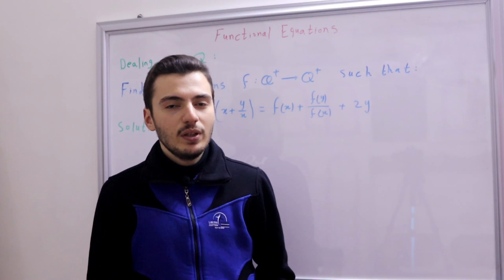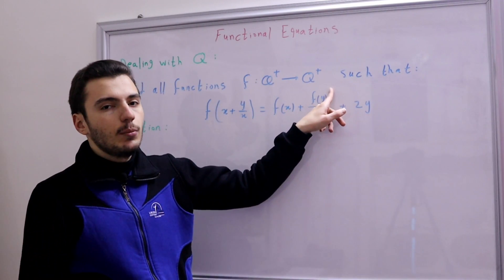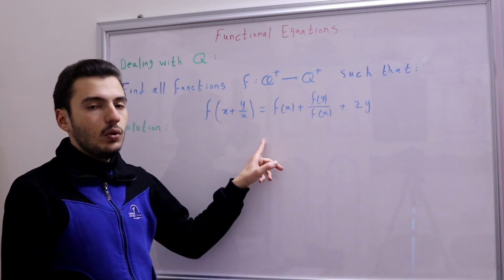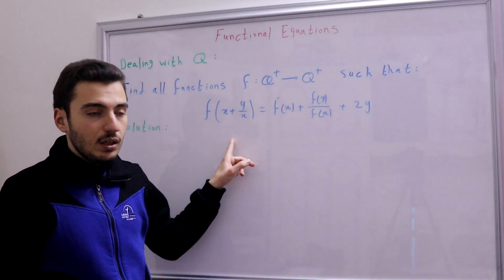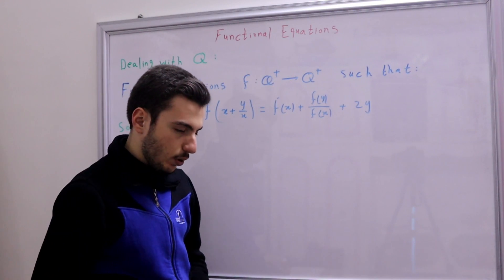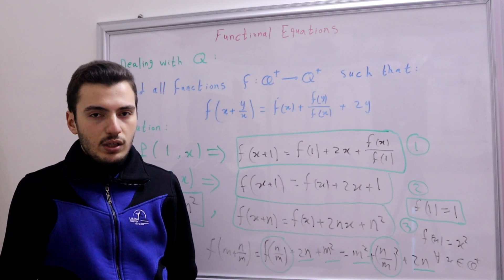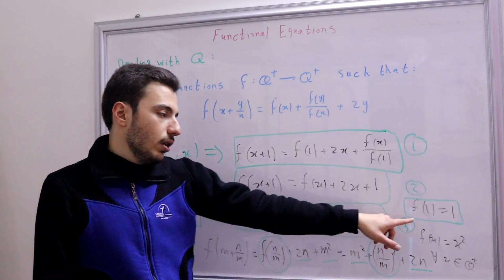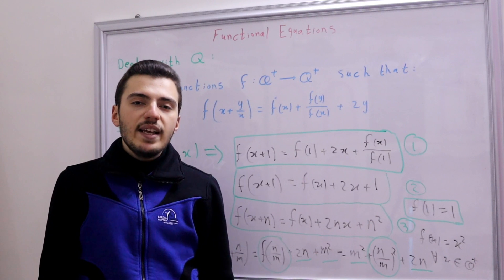A super nice Rational functional equation (Not real, or is it?😉)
In this video we learn how to handle functional equations from Q the set of rational numbers instead of R.